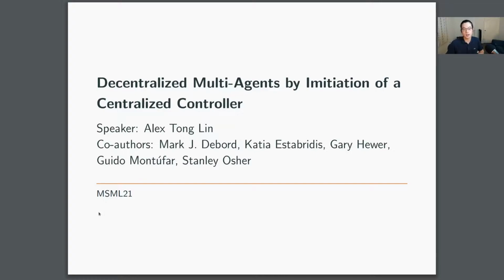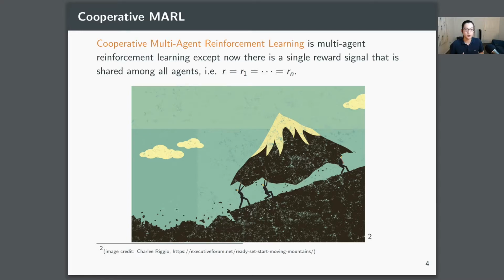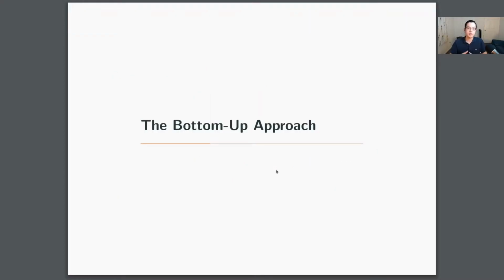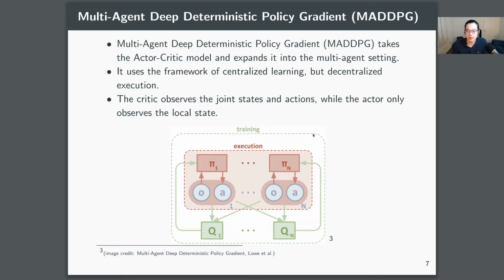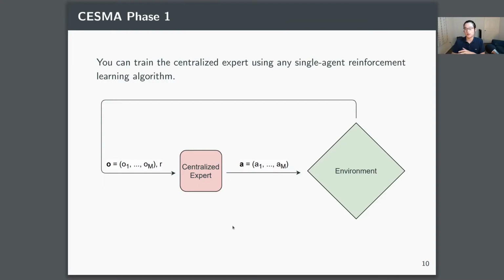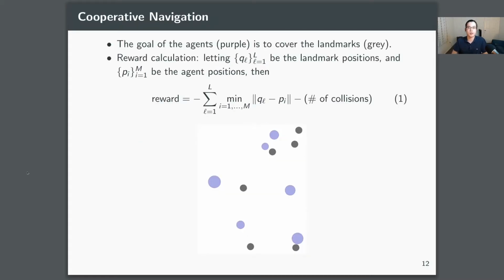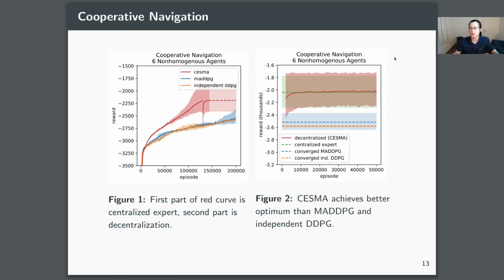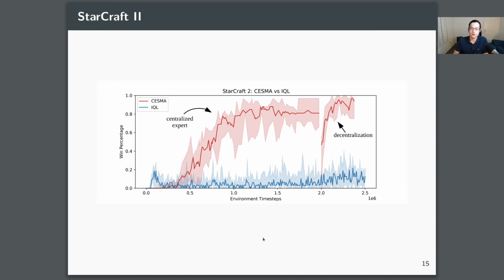Decentralized Multi-Agents by Imitation of a Centralized Controller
Alex Lin (UCLA), Mark Debord (NAVAIR); Gary Hewer (NAVAIR); Katia Estabridis (NAVAIR); Guido F Montufar (UCLA / Max Planck Institute MIS); Stanley Osher (UCLA)